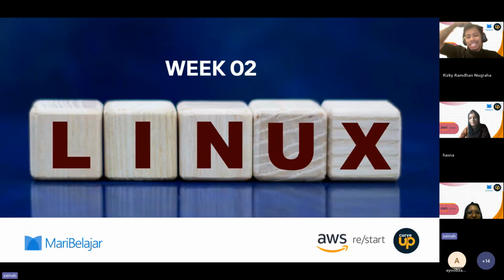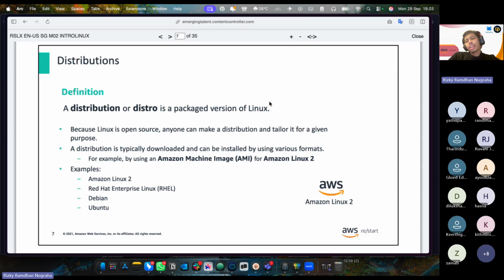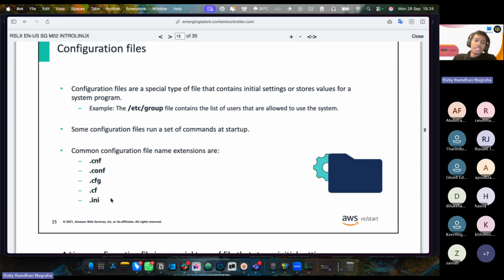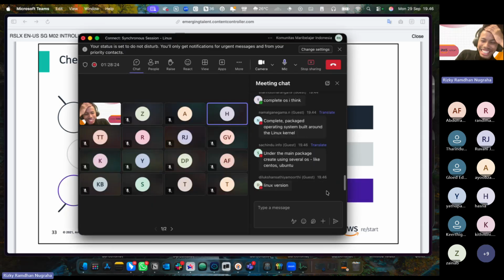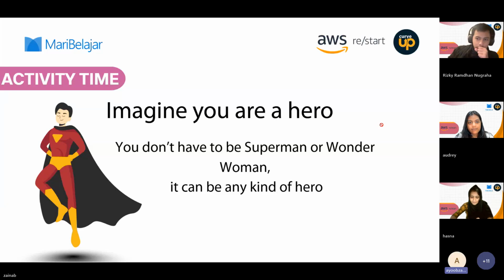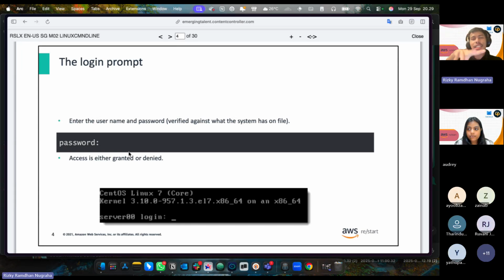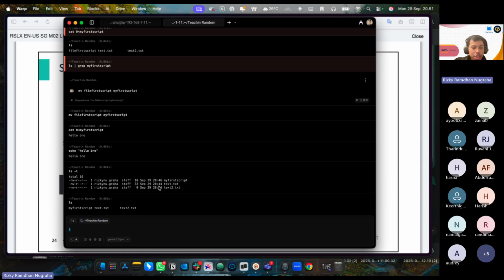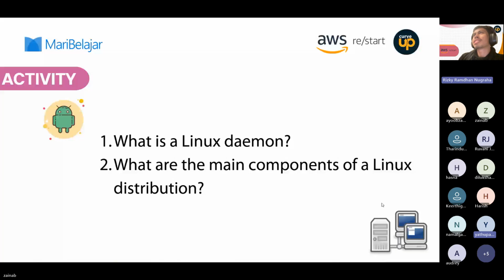Day 6: Linux